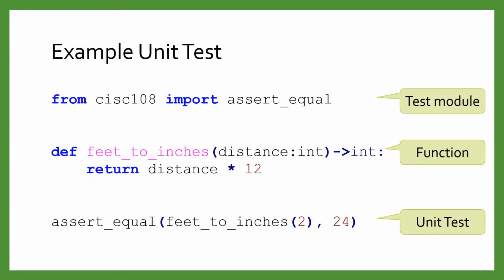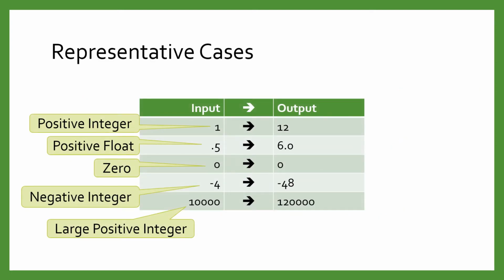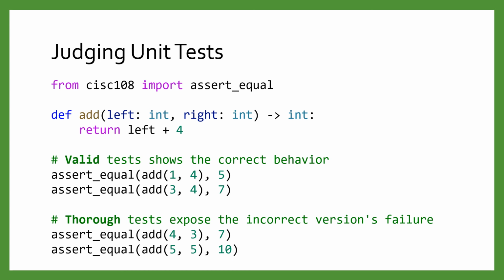Unit Tests (v3.0.0)